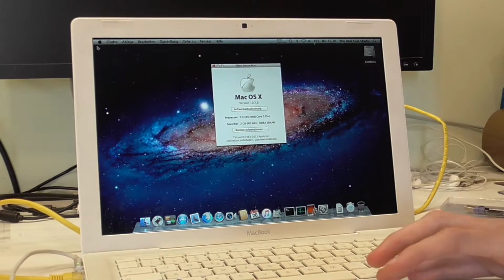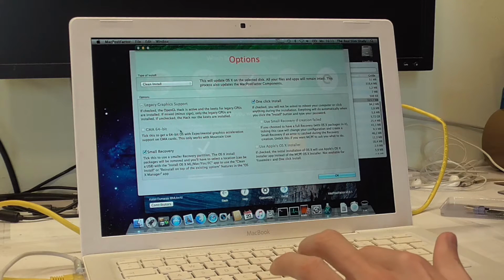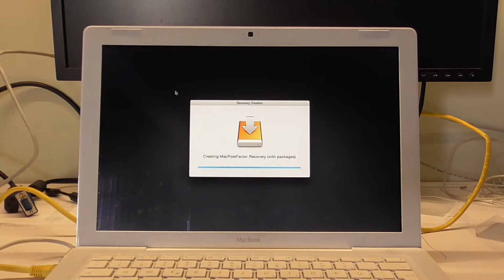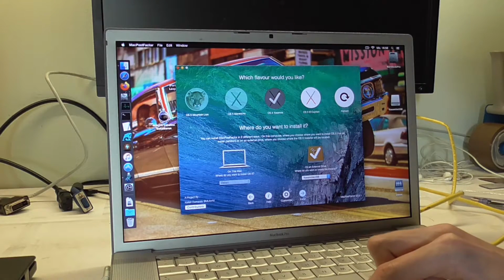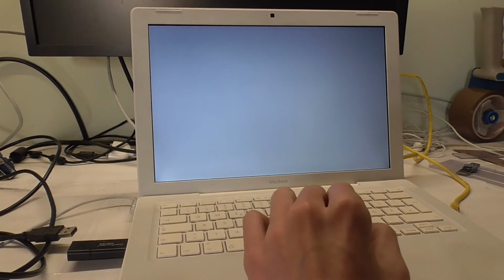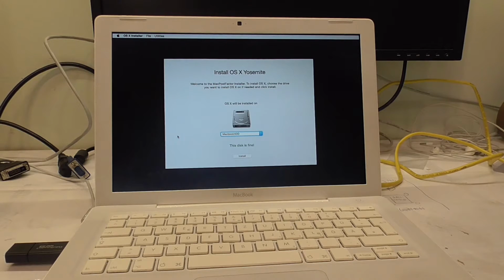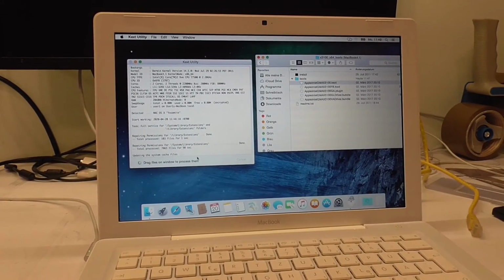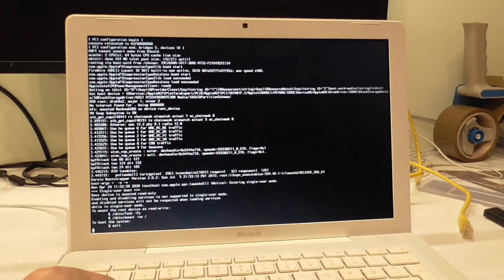Yosemite Fail Installation on Macbook 2007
X3100 graphics makes life difficult for you!